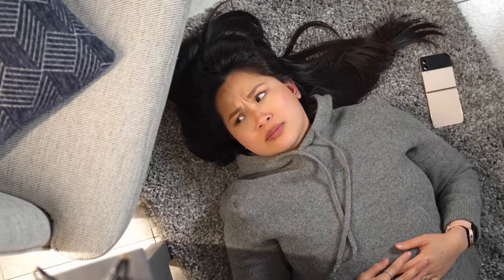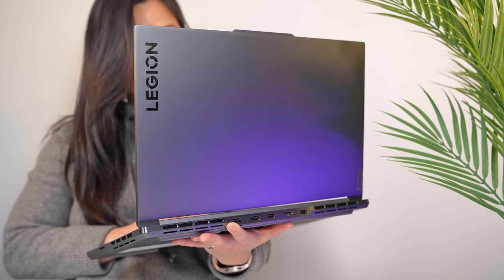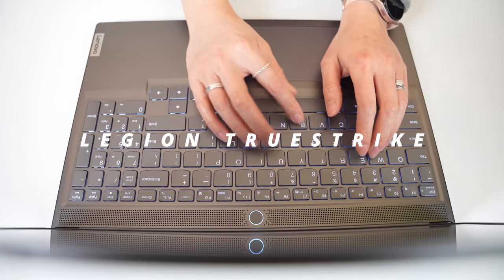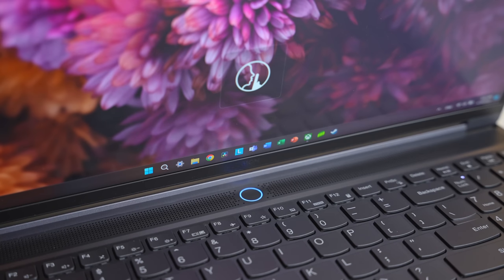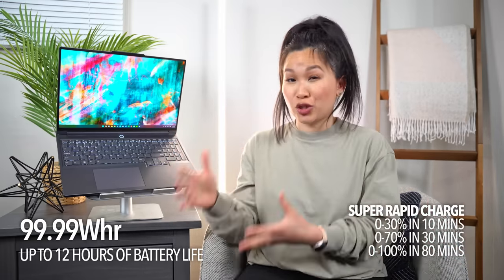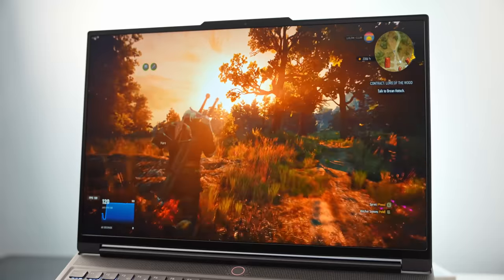Lenovo Legion Slim 7i: A GAMING Laptop That Doesn’t Look Like one!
Check out the Lenovo Legion Slim Series The Lenovo Legion Slim 7i Gen 8 is a 13th Gen Intel-powered gaming laptop with an NVIDIA RTX GPU that doesn’t automatically scream ‘gamer’. As an on-the-go content creator who also enjoys gaming, this might just be the perfect laptop for me!

Lenovo Legion is giving away an ultimate gaming setup worth over $3000. Check out the giveaway & join using this (Giveaway ends 30 days from the upload date of this video and is only open to those in North America)